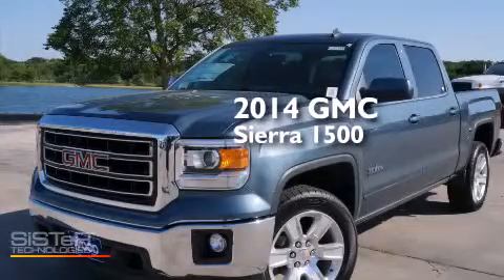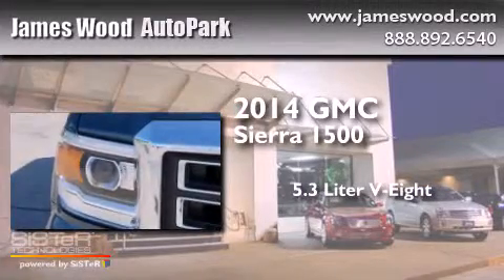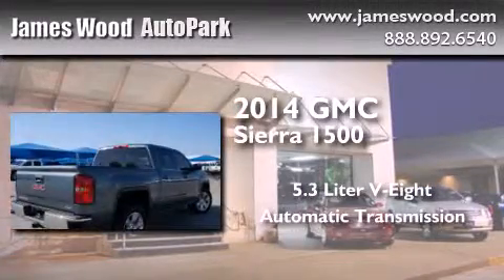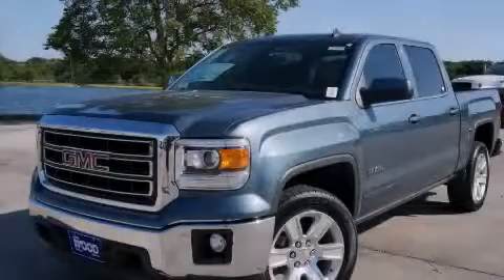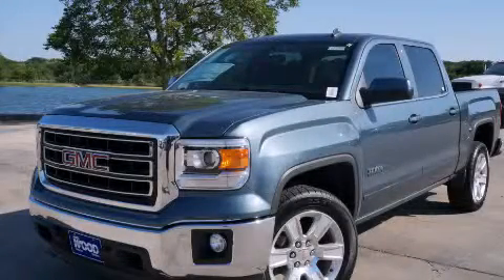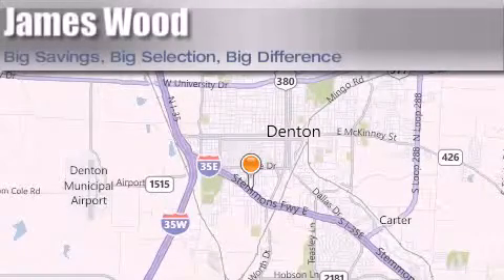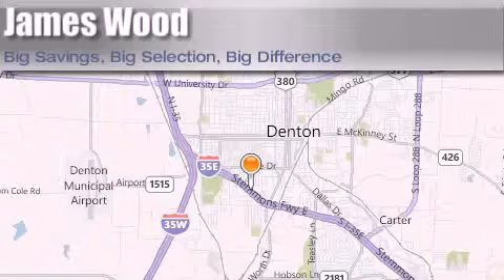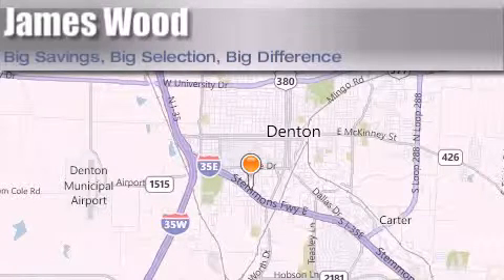2014 GMC Sierra 1500 Dallas TX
We've been honored to serve the Denton TX area , we promise that your experience at our dealership will exceed your expectations ! Year : 2014 Make : GMC Model : Sierra 1500 Engine : 5.3L 8 Cyl. Fuel Injected Trans . : Automatic Exterior : Stealth Gray Metallic Miles : 10 Stock : 243304 James Wood Autopark I35E South Denton , TX 76205 Welcome to James Wood - your source for quality new and used cars from Buick , Cadillac , Chevrolet , GMC , Hyundai , and Pontiac . With two north Texas locations to serve you - Decatur and Denton - our new and used car sales force is ready to assist with your next new or used car purchase . We have a large inventory of new and used cars ready for delivery today . Proudly serving the Dallas and Fort Worth Metroplex ! The James Wood Auto Group's business philosophy is to provide our customers with quality Chevrolet , Pontiac , Hyundai , Buick , GMC , and Cadillac cars , trucks and SUVs , but also provide great value and service . We are celebrating 30 years in the automotive business in the Dallas - Ft . Worth , Texas area , and it is our policy to treat every visitor that enters our Chevy , Pontiac , Buick , GMC , Hyundai , and Cadillac dealership doors as an honored guest without exception . The bottom line is we work hard every day to provide a friendly and professional sales experience for the car or truck buyer , quotes Mr . Wood . Every customer deserves that and we guarantee that you'll find it at the James Wood dealerships . 2014 GMC Sierra 1500 Denton TX